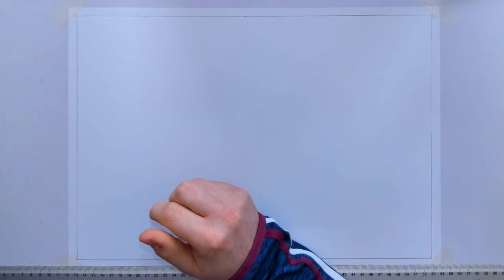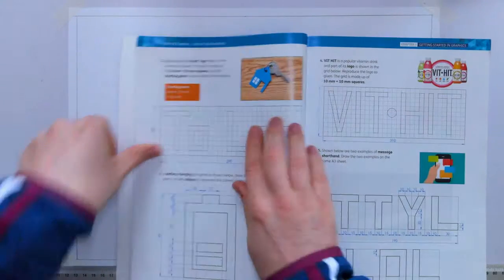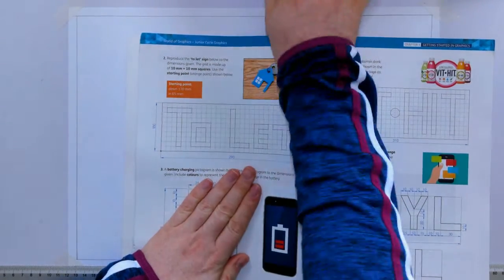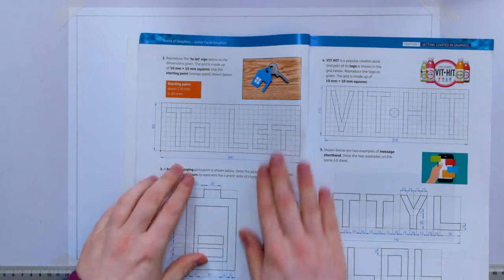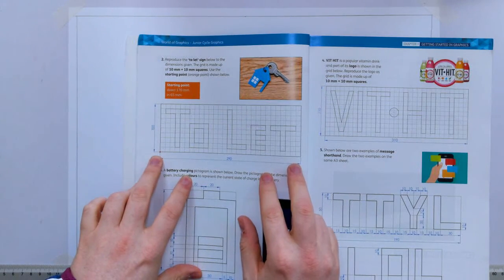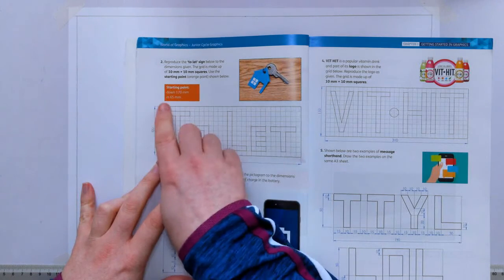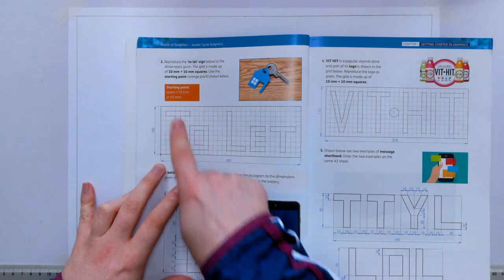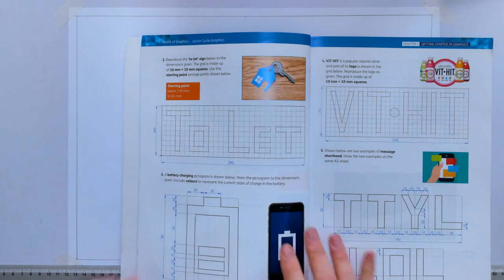To Let sign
How to draw the To Let sign from world of graphics exercise 2